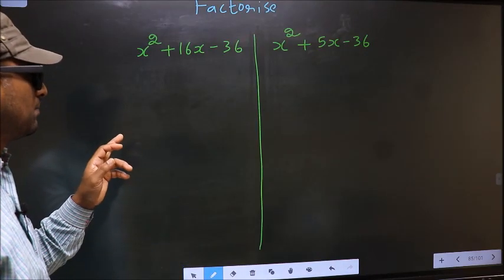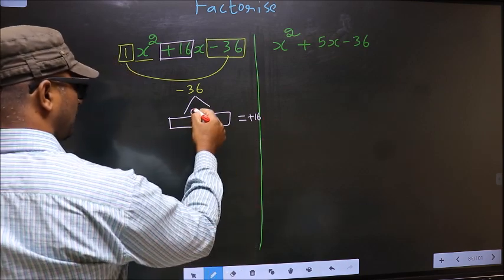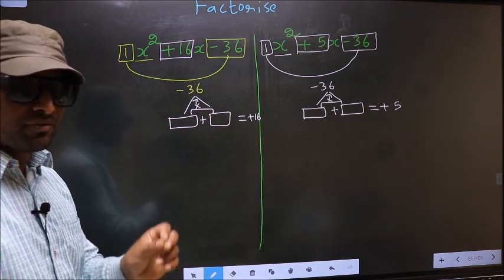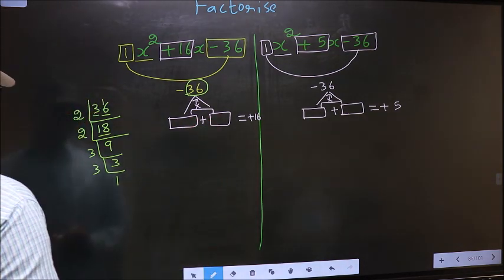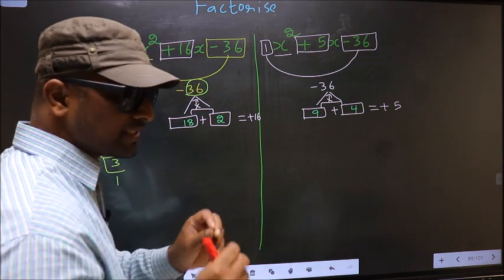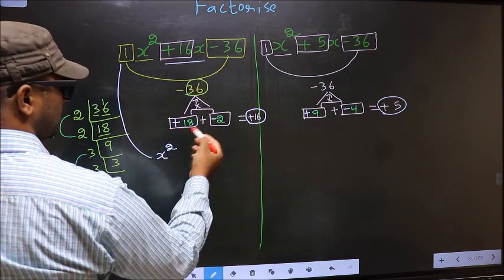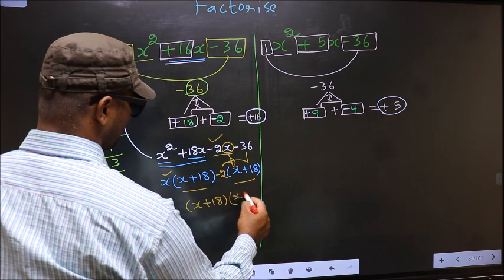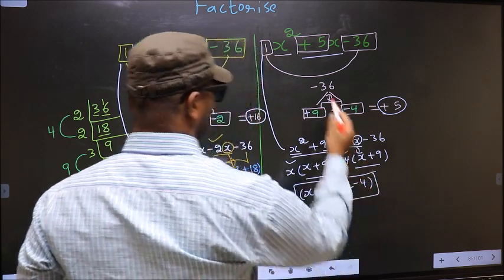Factorize 〖 x〗^2+16x-36 VS x^2+5x-36